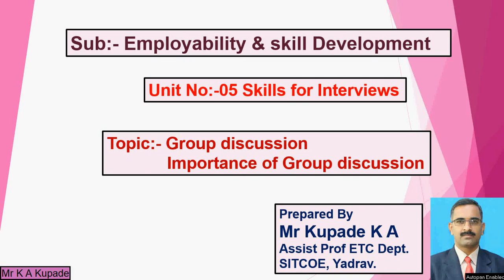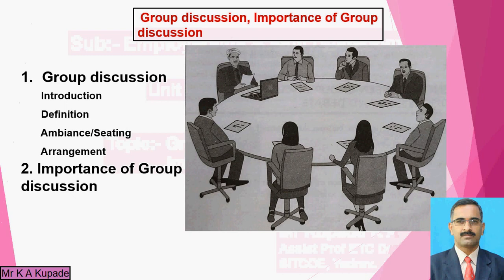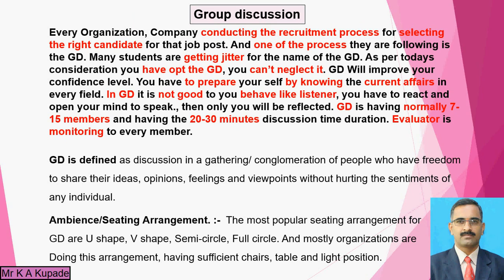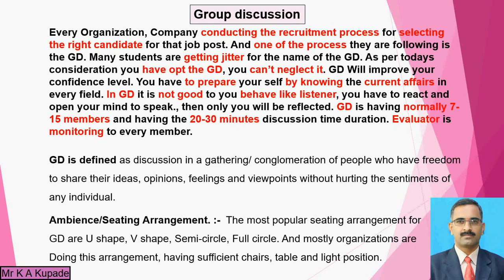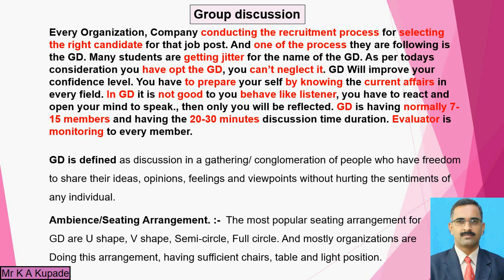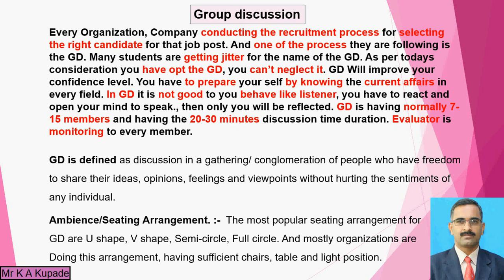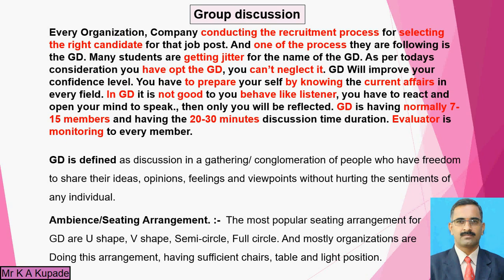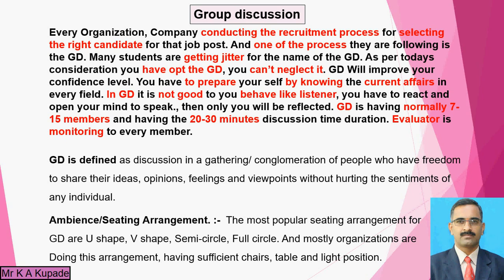Mr Kupade K A ESD (ETC TY) Unit5 Lect 03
Sub:- Employability & Skill Development
Unit No. 05 – Skills for Interviews
Lecture No 02,
Topics:- 01) Group Discussion
              02) Importance of Group Discussion